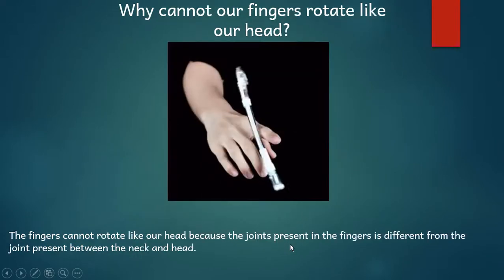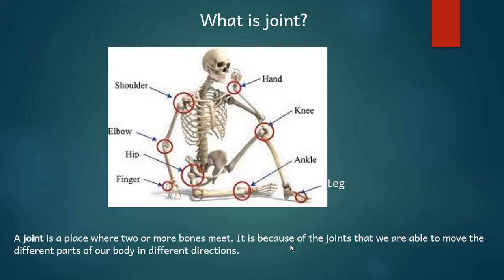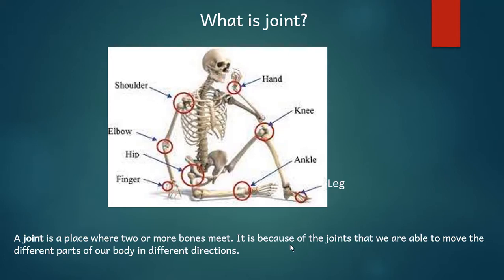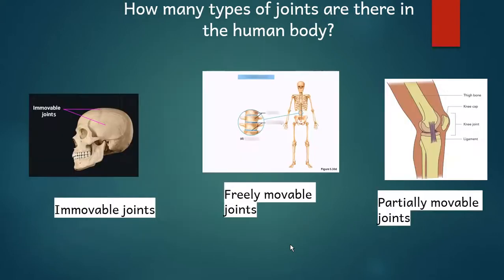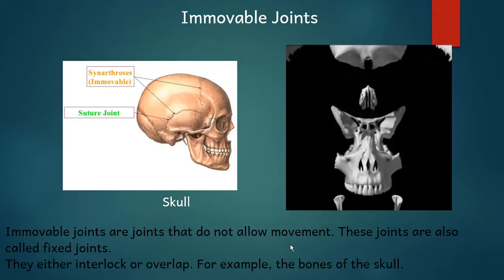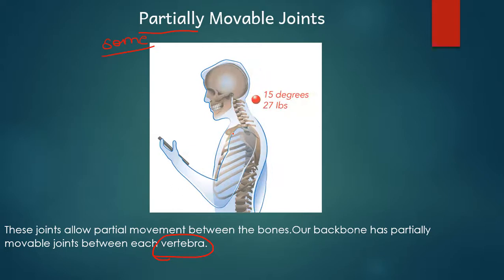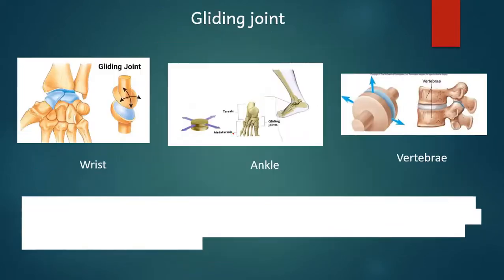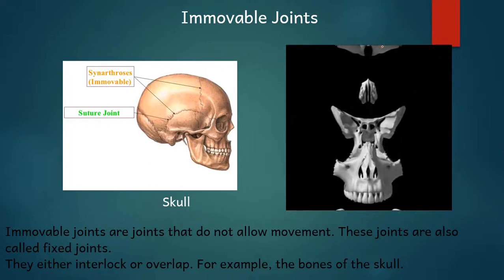Joints- Structure and function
In this session, I talk about the different joints present in the human body along with its structure and function